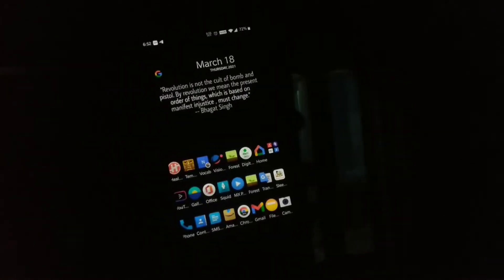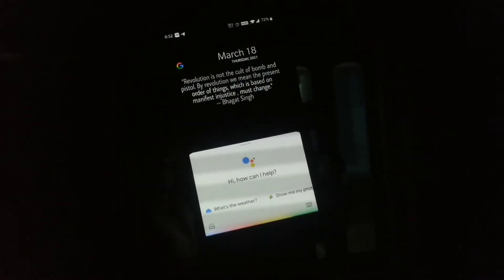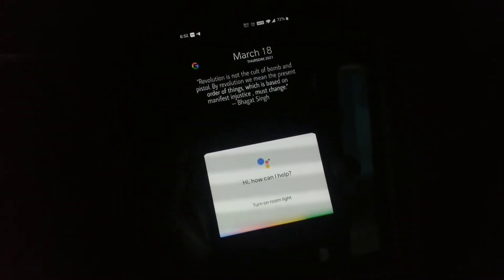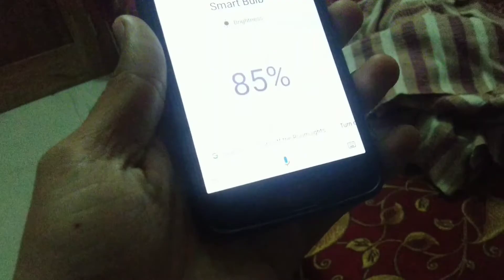Budget Smart Wifi 10W LED Bulb Working on Google Command (Google home control)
Product link :- Smitch Wi-Fi White Ambience (6500k) - (10W) B22 Base Smart Bulb